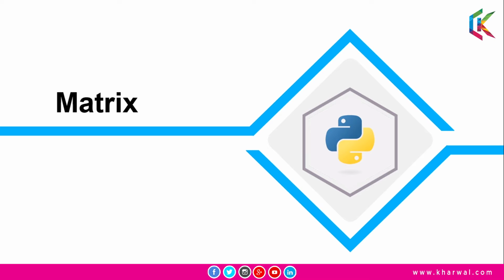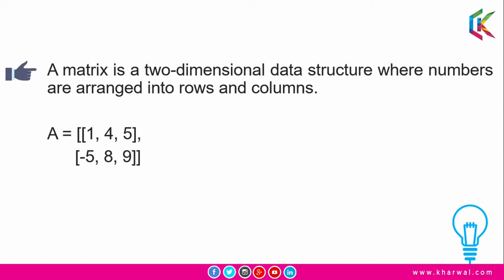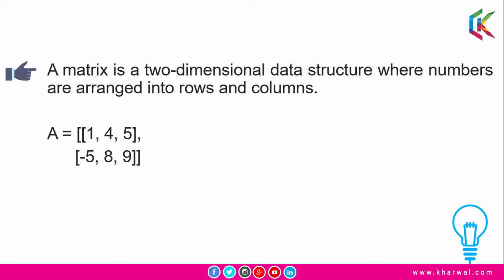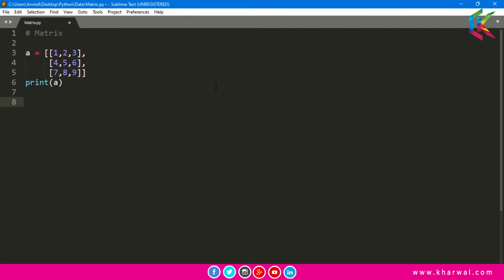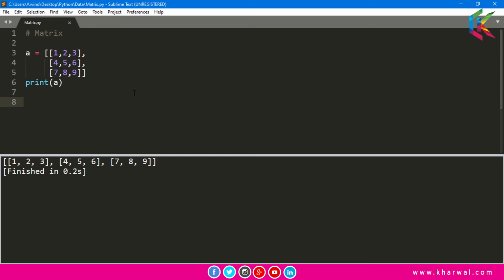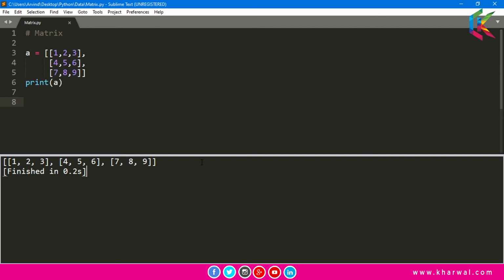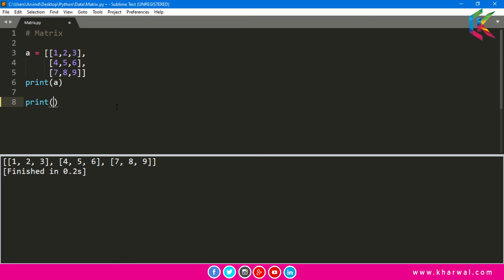Matrix in Python Programming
Topics Covered in this lecture:

1. Introduction to Matrix
2. How to Create a Matrix?
3. How to access row & elements from Matrix?